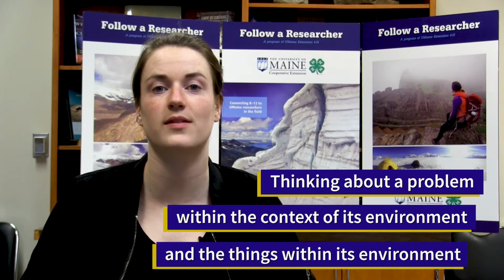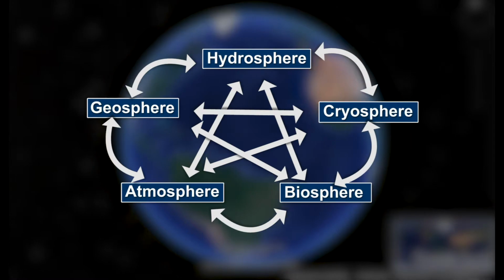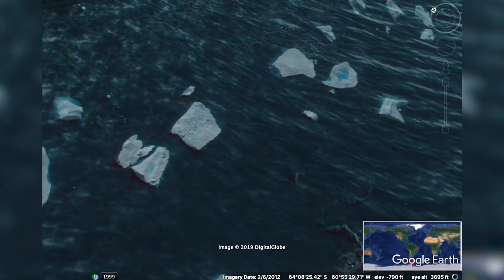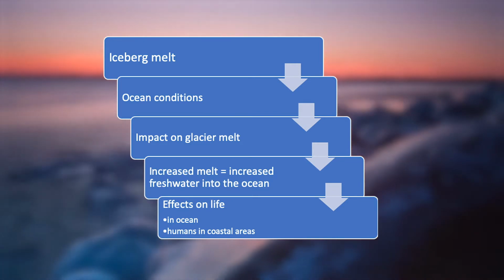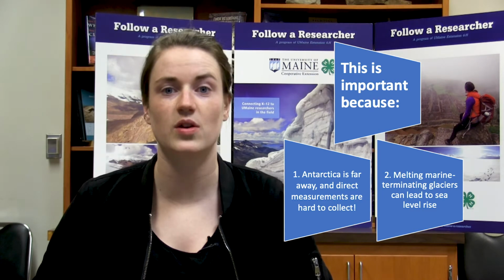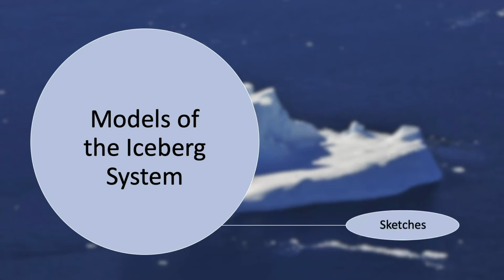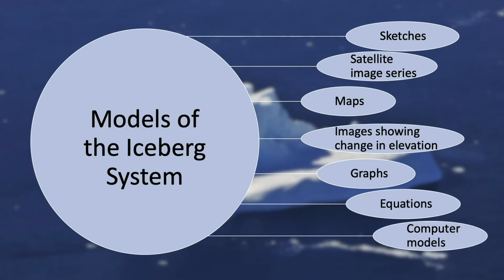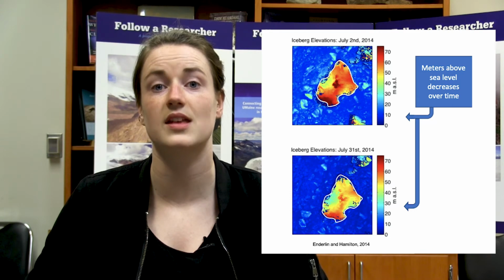S6E3 Systems and System Models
Mariama discusses how she uses the concept of systems and system models in her research.